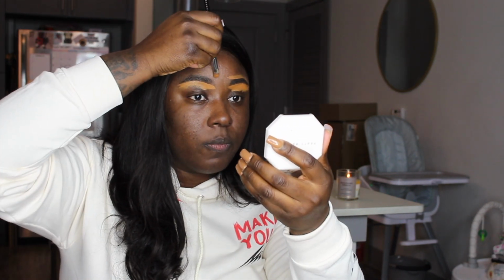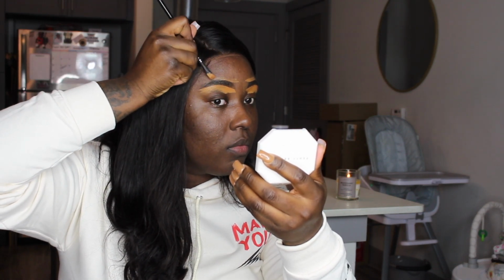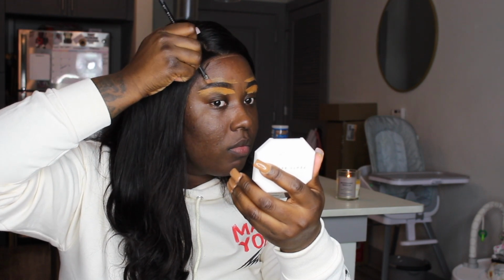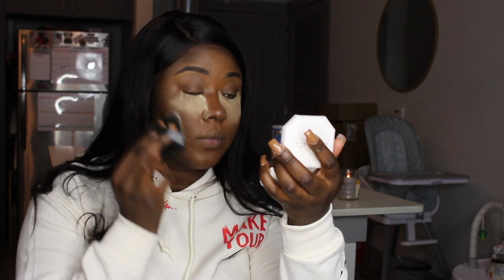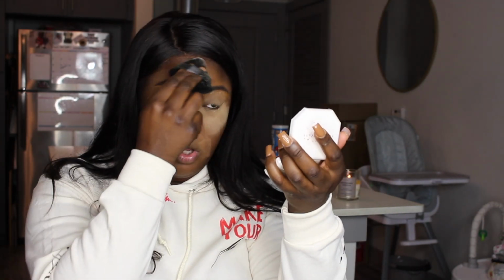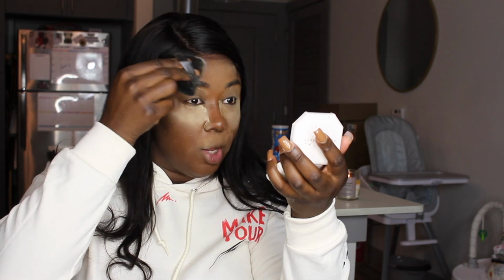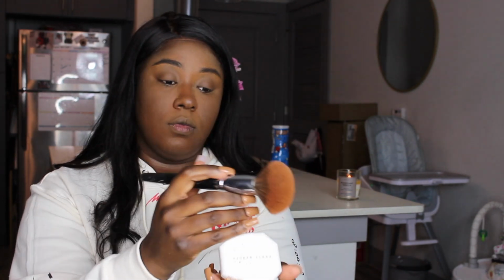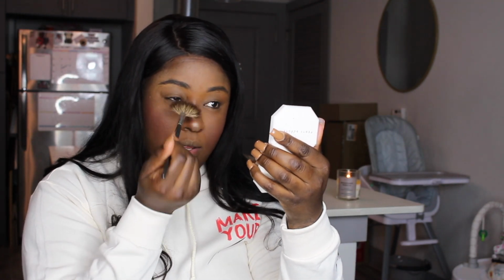Current Go To Makeup Routine For Everyday | Brittany Gerell